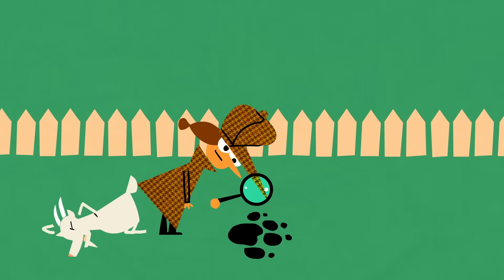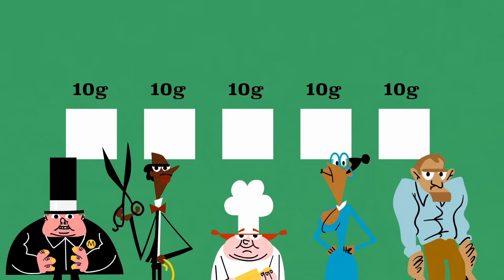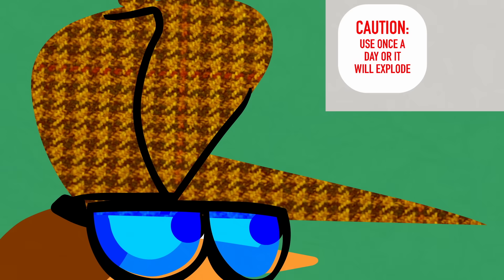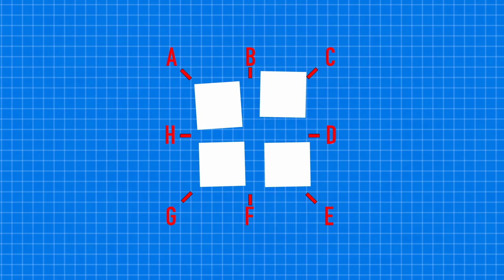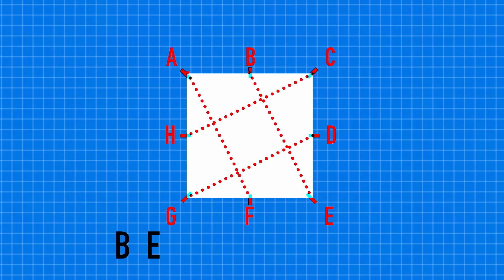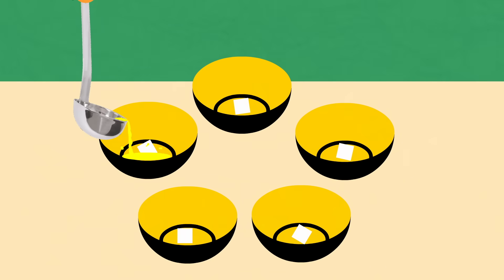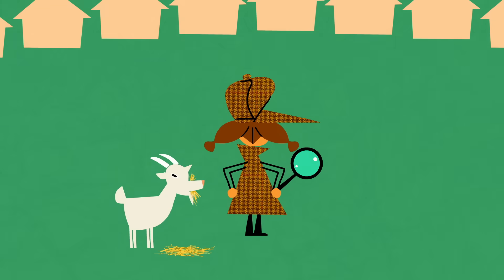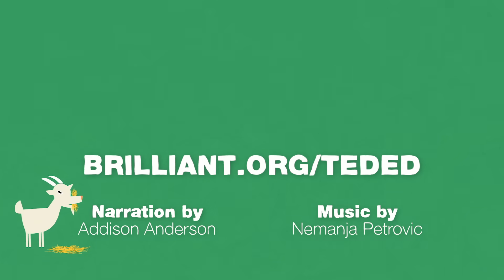Can you solve the secret werewolf riddle? - Dan Finkel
You’re on the trail of a werewolf that’s been terrorizing your town. After months of detective work, you’ve narrowed your suspects to one of five people. You’ve invited them to dinner with a simple plan: to slip a square of a rare antidote into each of their dinners. Unfortunately, you only have one square left. Can you divide it into perfect fifths and cure the werewolf? Dan Finkel shows how.

Lesson by Dan Finkel, directed by Artrake Studio.

Thank you so much to our patrons for your support! Without you this video would not be possible!